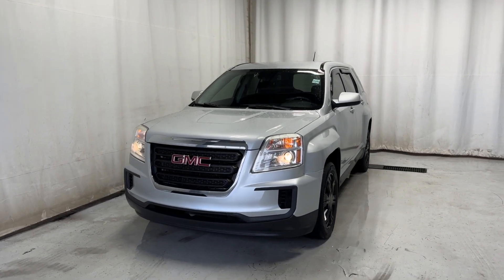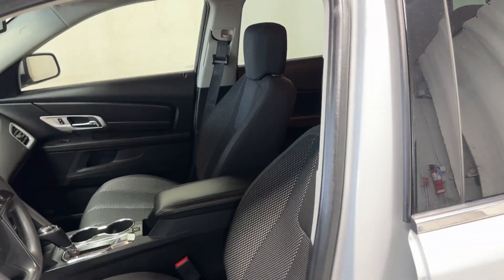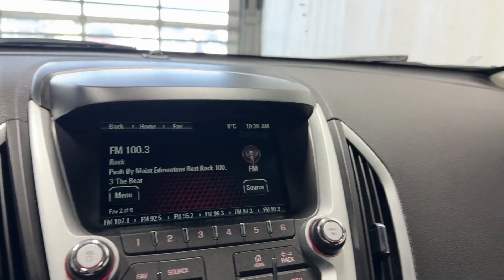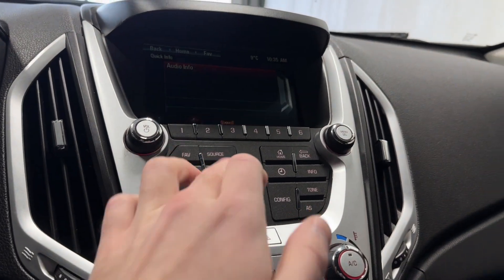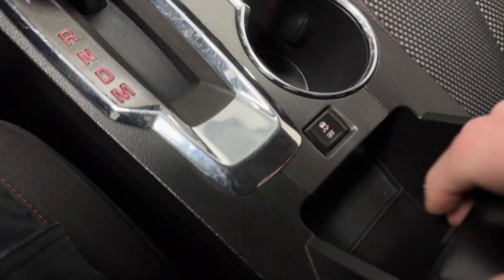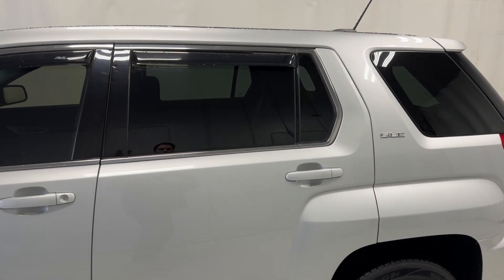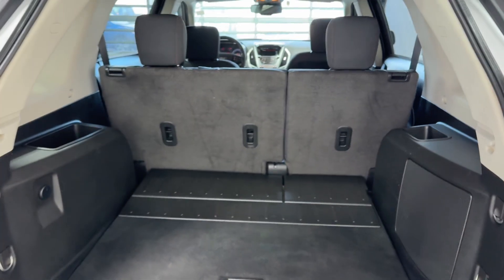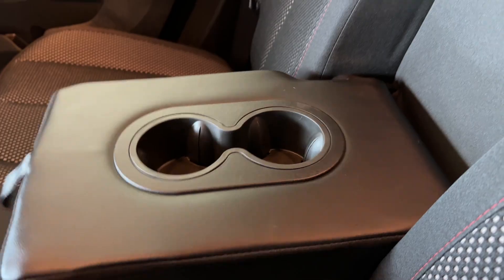2017 GMC Terrain SLE AWD Review - Park Mazda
Stock

Everything you've been looking for and more, the 2017 GMC Terrain SLE-1 AWD is outstanding in Quicksilver Metallic! Powered by a 2.4 Liter 4 Cylinder that offers 182hp paired with a 6 Speed Automatic transmission, which results in an exceptionally quiet ride and peppy passing. This All Wheel Drive SUV offers great handling and nearly approximately 7.6L/100km on the highway. Bold and refined, this Terrain SLE-1 commands the road with its striking grille, projector-beam headlamps, muscular fender flairs, and alloy wheels.